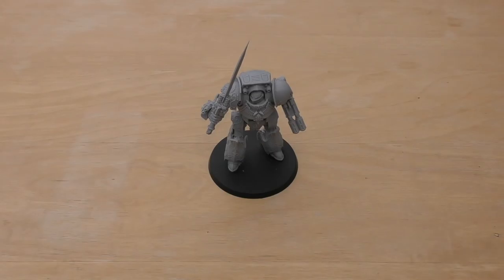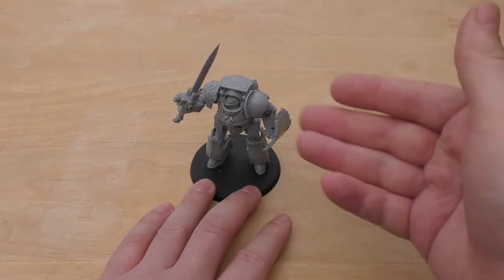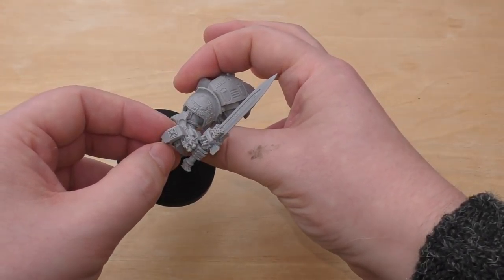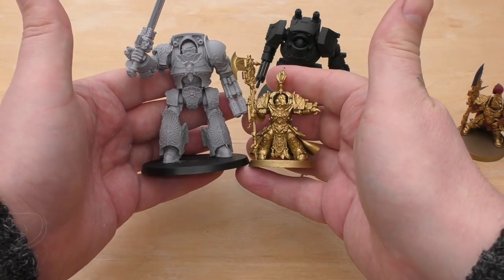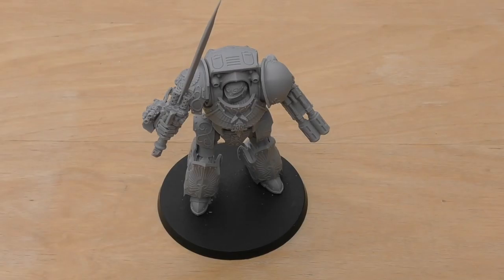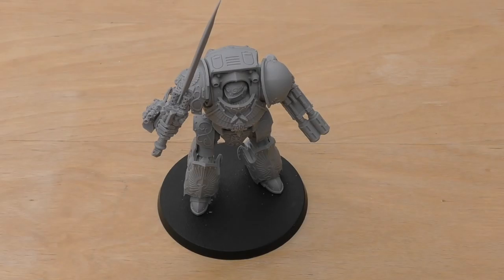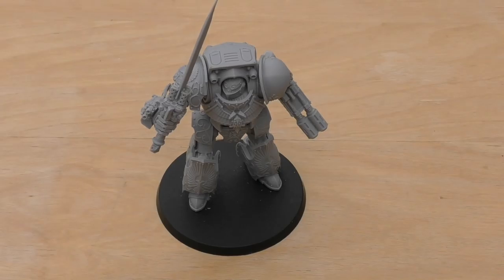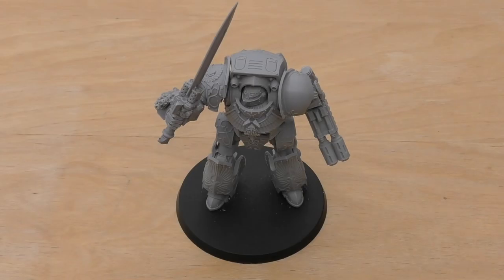Custodes Venerable Contemptor Dreadnought - Review (WH40K)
**Big Golden Banana**
My review of the Custodes Venerable Contemptor Dreadnought. Any Contemptor can be chosen to represent the Contemptor in the codex but I've chosen the Horus Heresy Forge World model with a magnetised multi-melta or shield.
Price (£66) - Total